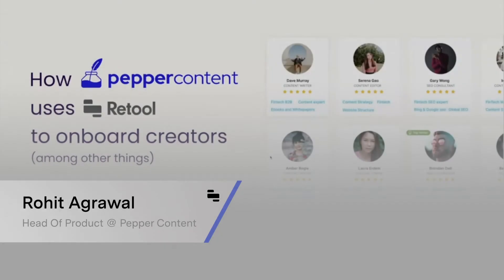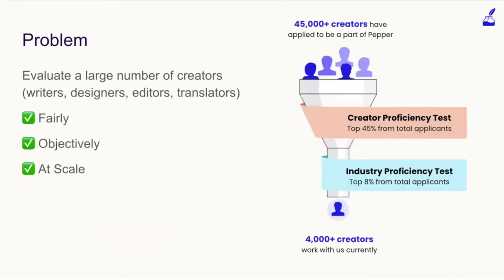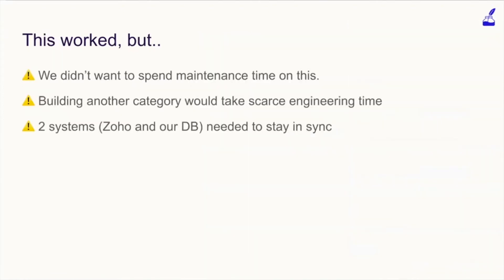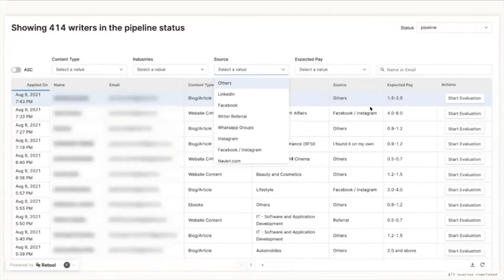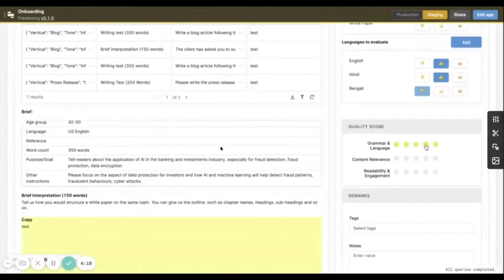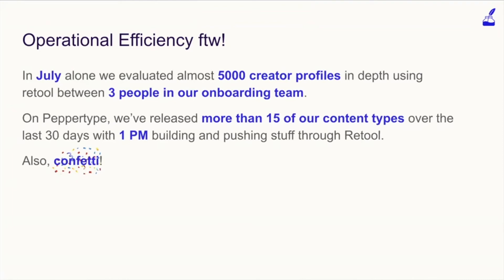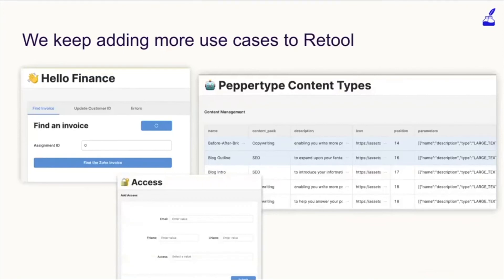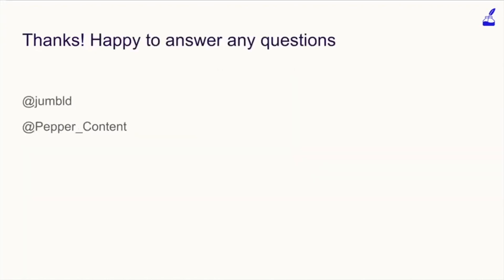Pepper Content Lightning Demo: Using Retool to onboard 45k+ creators via a rigorous testing process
Learn how Retool enabled Pepper Content’s creator onboarding team to evaluate freelancer applications fairly, objectively, and at scale—moving fast as the company experienced rapid growth.

⚒️ About Pepper Content
Pepper Content is the world’s largest content marketplace, connecting high quality freelancers and businesses across content writing, design and translation services.